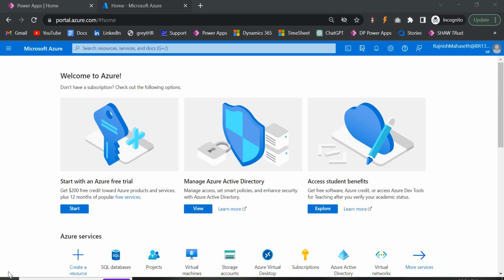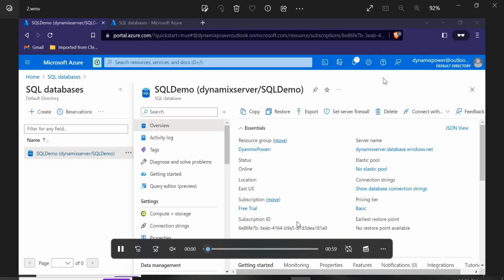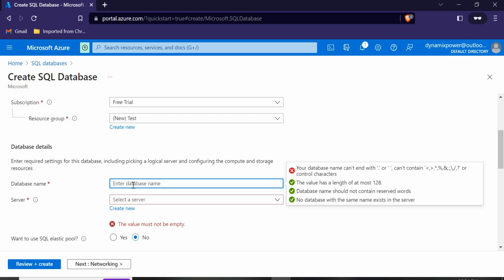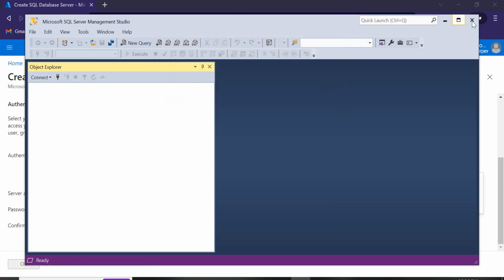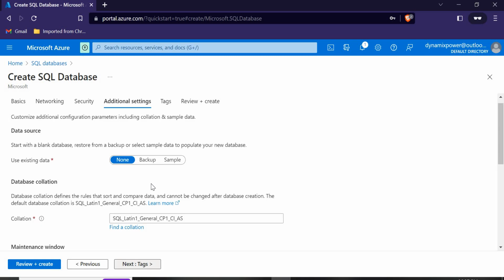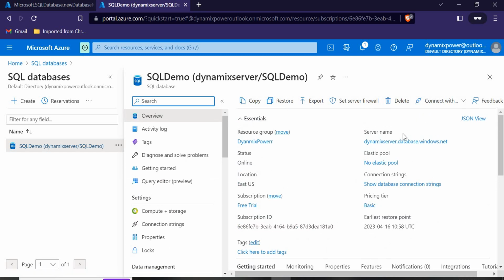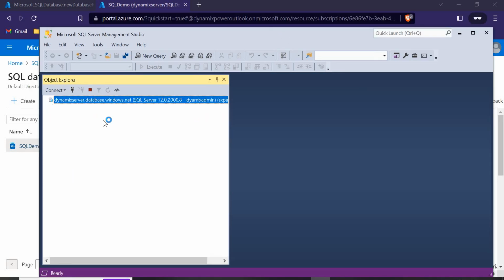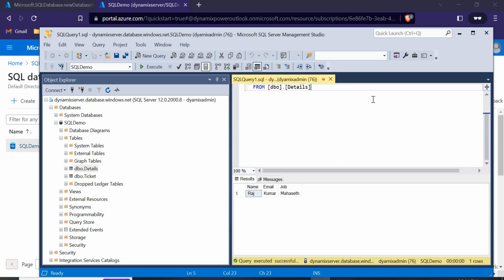Azure SQL database and SQL Server Management Studio connection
This video is a continuation of Virtual entity Integration with Azure SQL Database in MS Dynamics 365| Power Platform

The whole process is divided into 3 parts and videos-
2. Creation of Azure Database and connecting in SQL Server Mgmt Studio (Part 2)
3. Integration into MS Dynamics 365 (Part3)